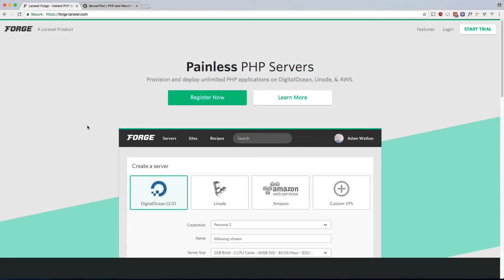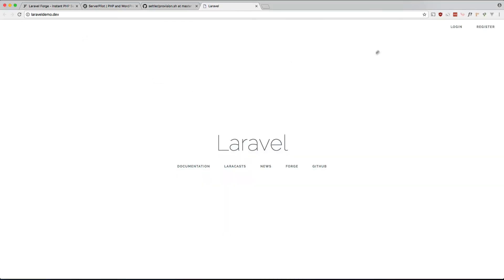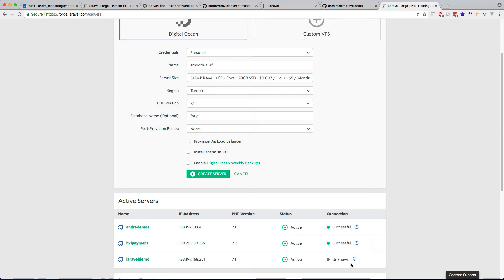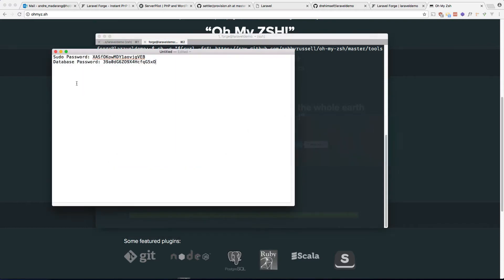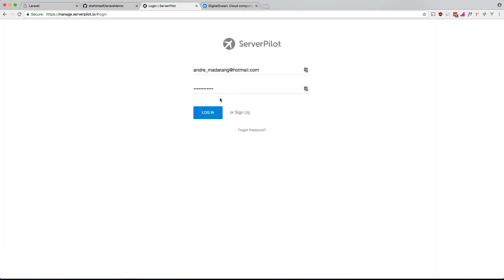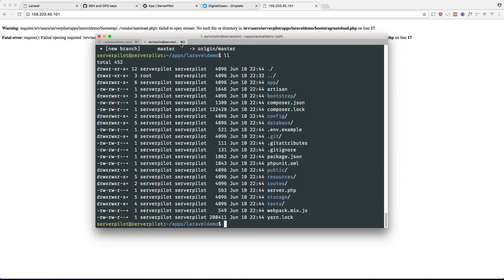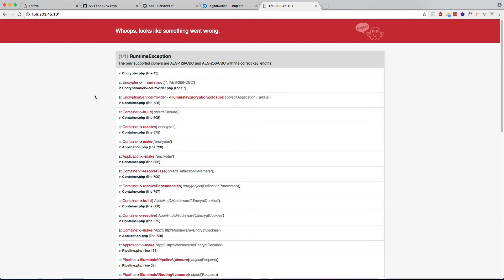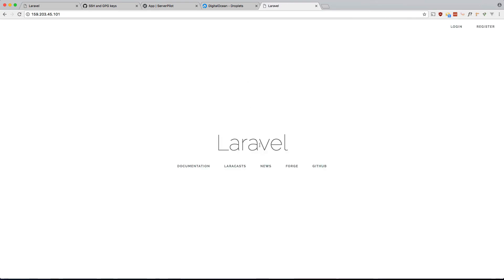Laravel Forge vs SeverPilot - How to Provision your Laravel App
As of July 2018, ServerPilot will no longer have free plans

An in depth look at how to provision a Laravel application using both Laravel Forge and ServerPilot.

1:38 - Setup Local Laravel App
5:52 - Provision Local Laravel App to Server using Forge
13:26 - Provision Local Laravel App to Server using ServerPilot
24:40 - Automatic deployment in ServerPilot using Webhooks